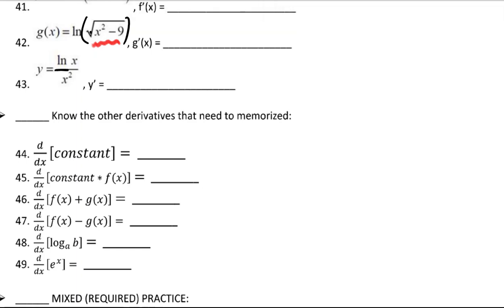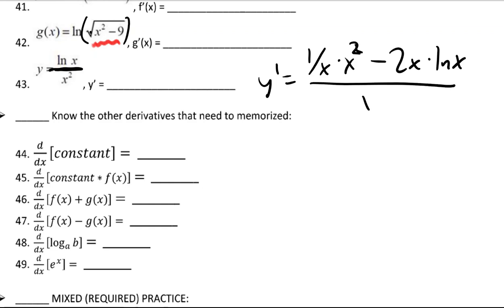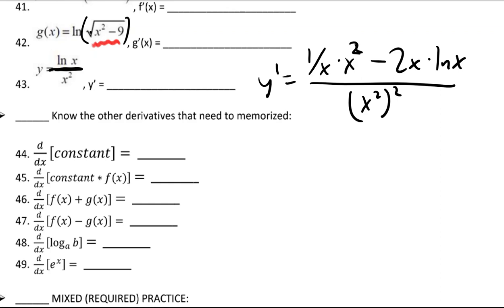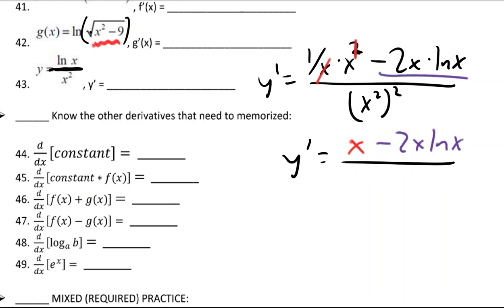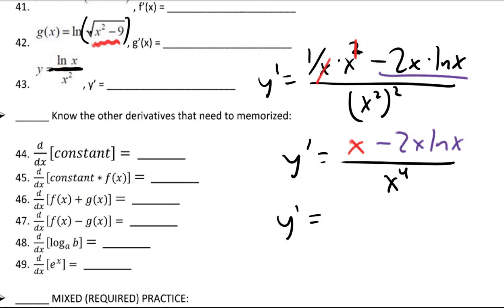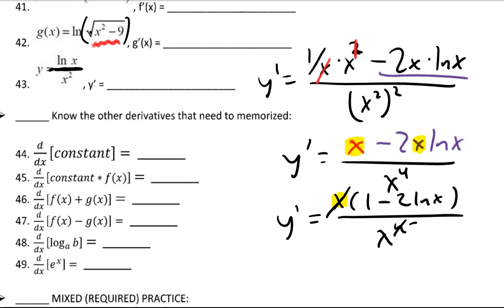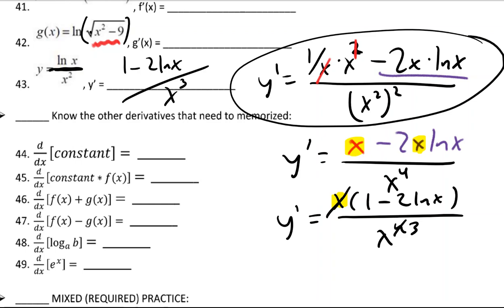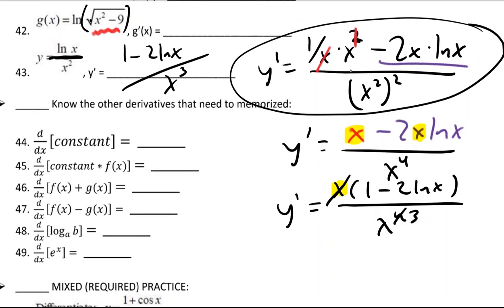CalAB - Unit 2 Review - #43